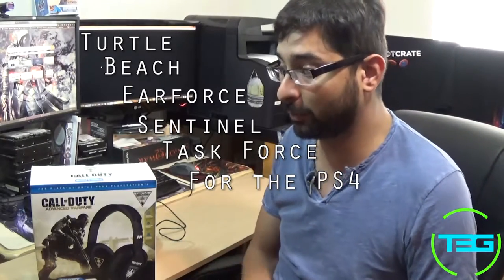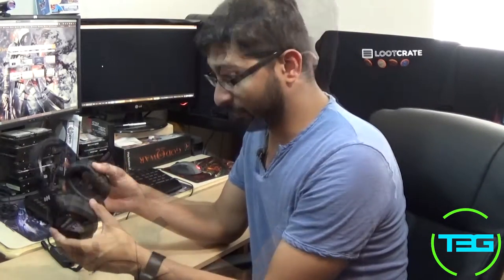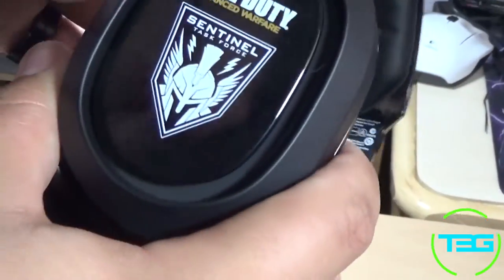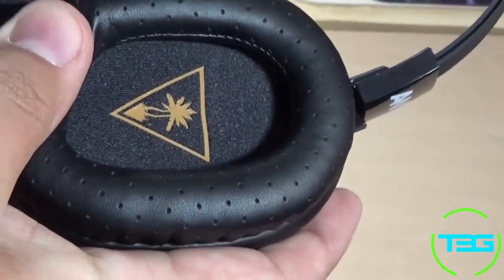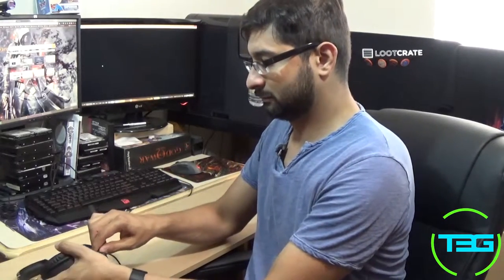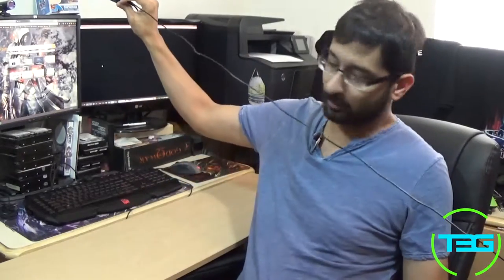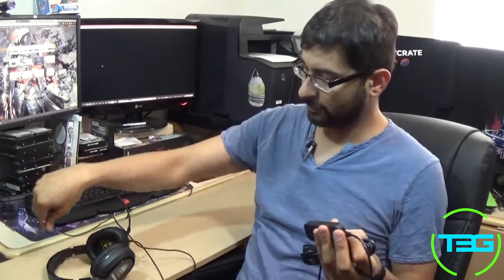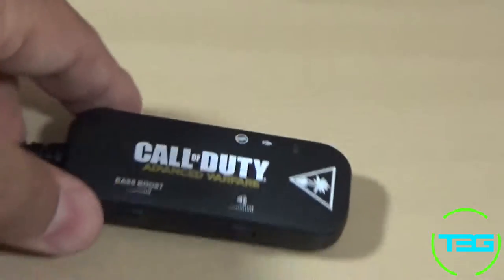Turtle Beach Sentinel Headset COD Edition Review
Guest reviewer Drew talks about the Turtle Beach Earforce Sentinel Taskforce for PS4 Headset